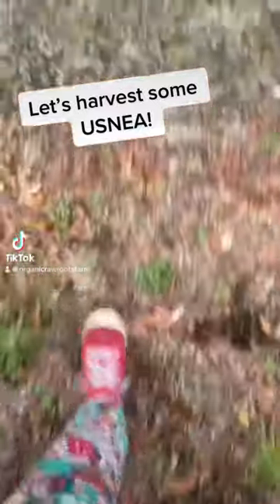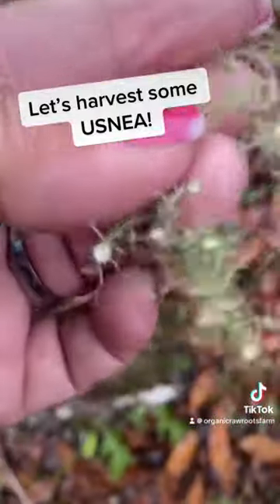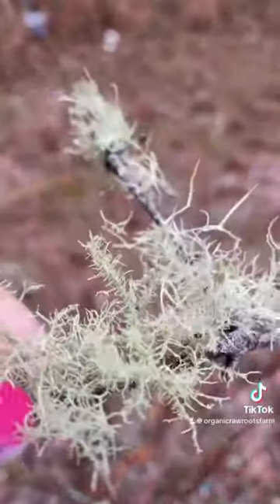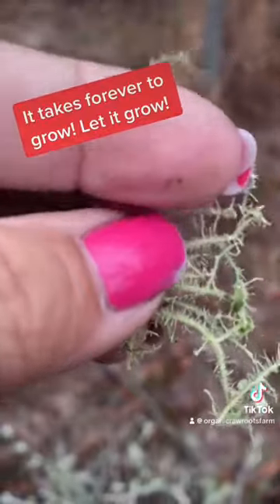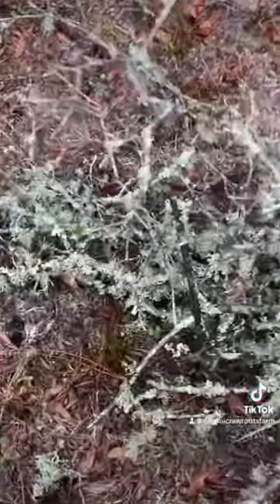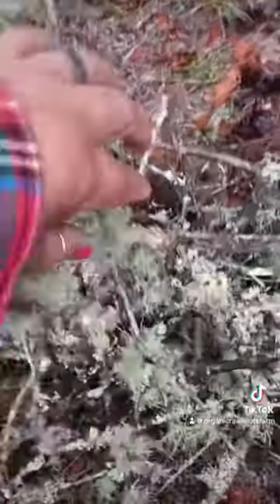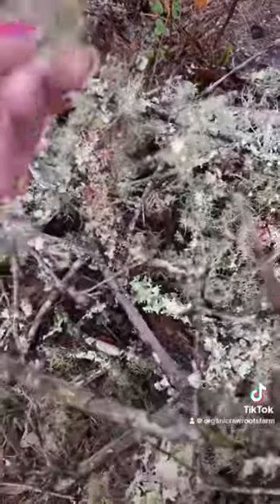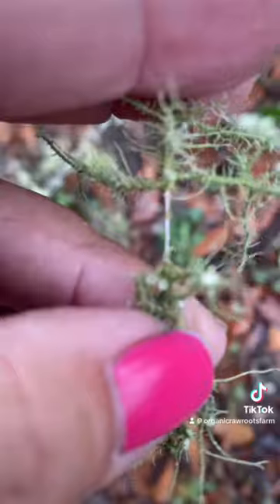Let’s pick usnea and make a tincture